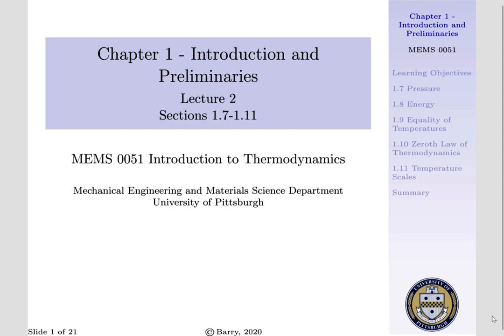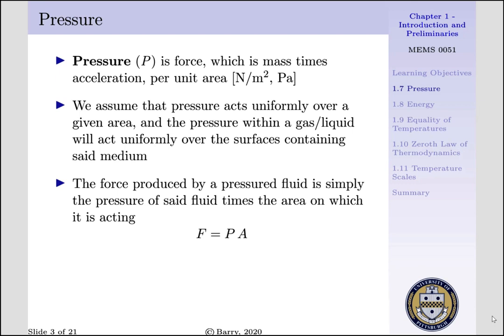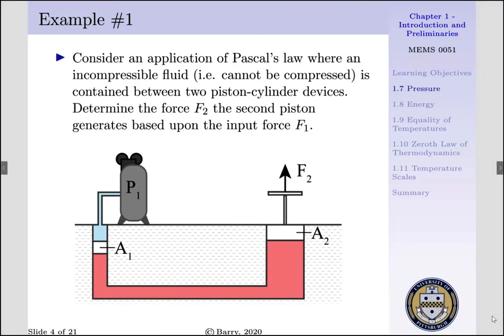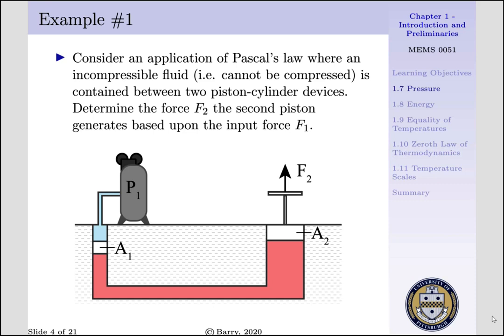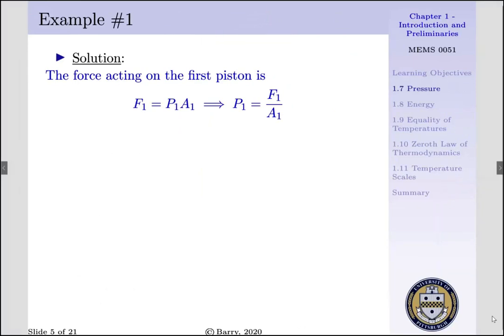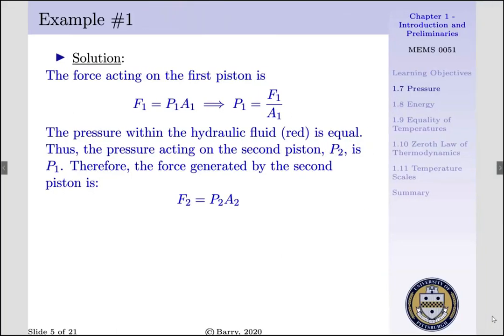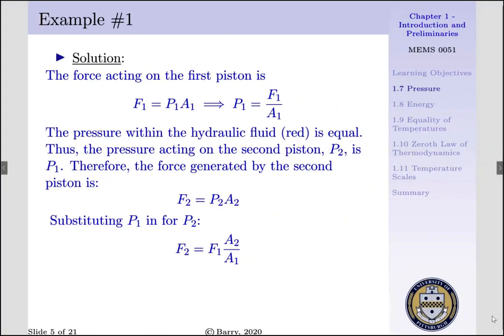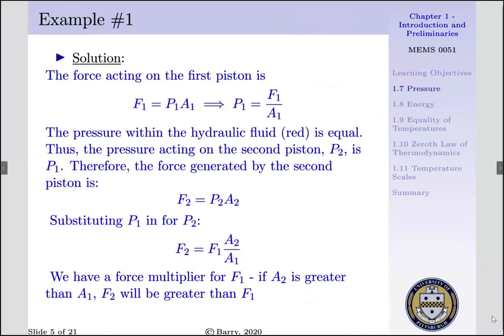Lecture 2 - Pressure and Example 1